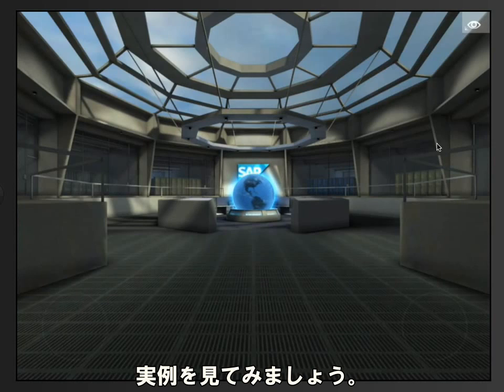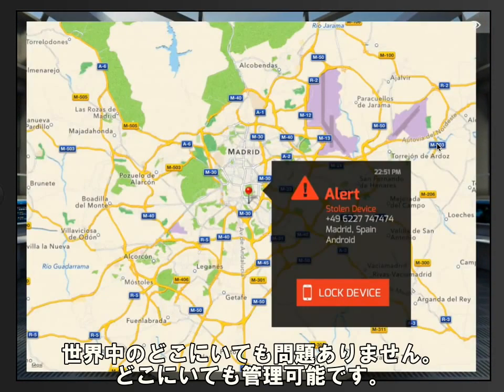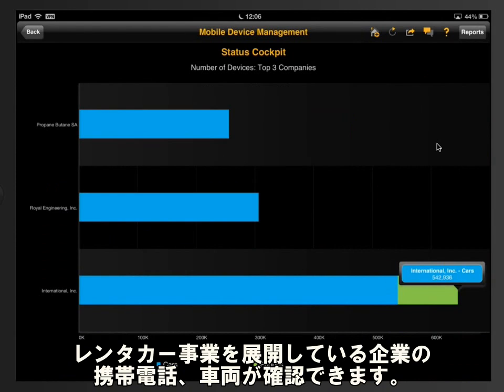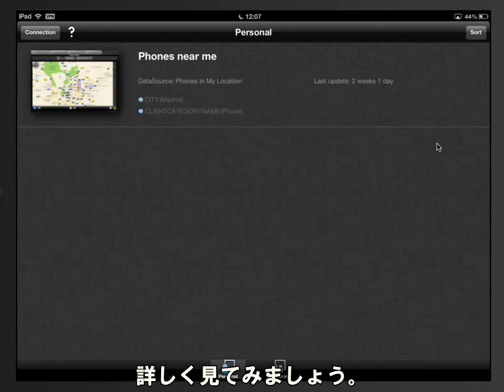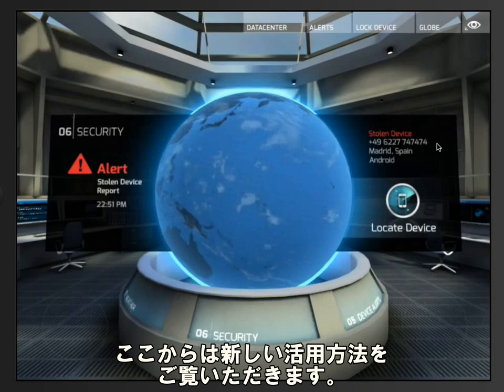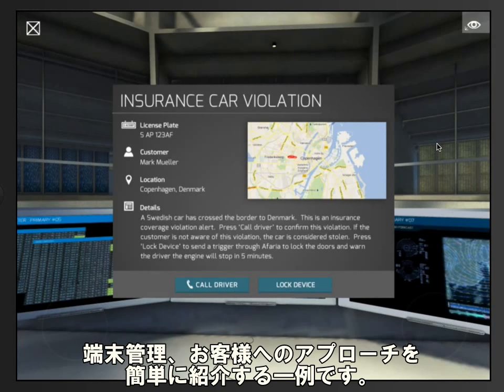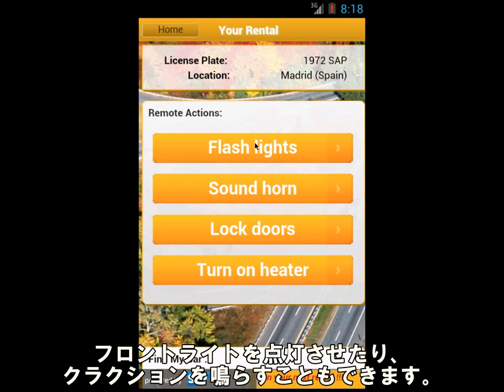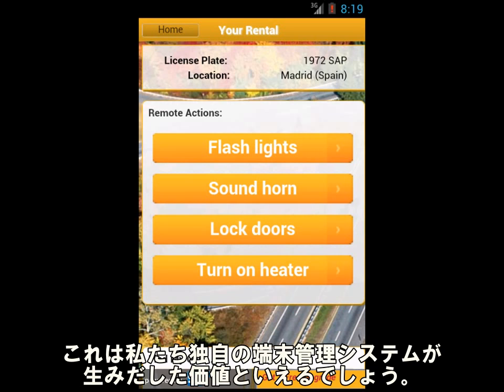SAP Afaria on HANAが生みだした新たな価値とは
モバイル化によるビジネス変革を支えるプラットフォームとは

企業でのモバイル導入数が爆発的に増えている中、国内だけ、ある地域だけと限定したモバイルデバイス管理では物足りません。

SAP Afaria on HANAであれば地域、時間帯を問わず管理でき、また分析機能も付加されます。さらに、これからはマシンツーマシン（Machine-to-Machine）も視野に入れる必要があるでしょう。

SAPが提供する新しいモバイルデバイス管理のビジョンをご紹介します。この動画をご覧ください。